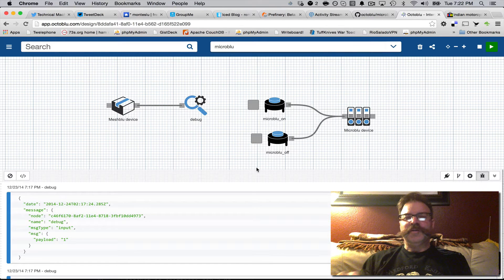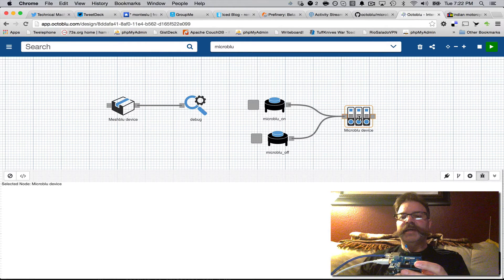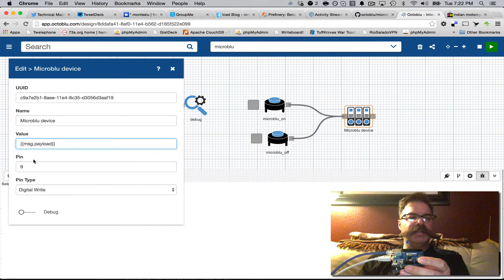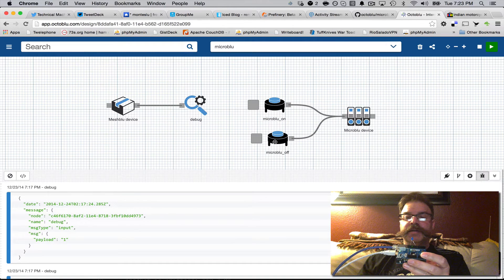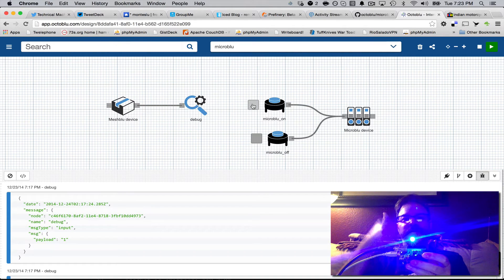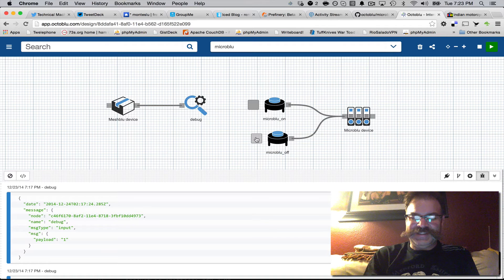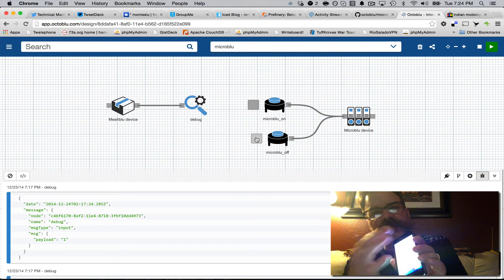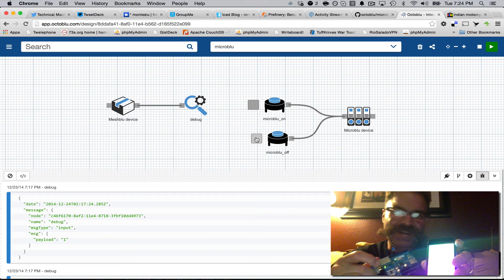Playing with @octoblu Microblu OS for Arduino!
You can connect Arduinos to Octoblu and control their pins via our cool drag and drop designer!